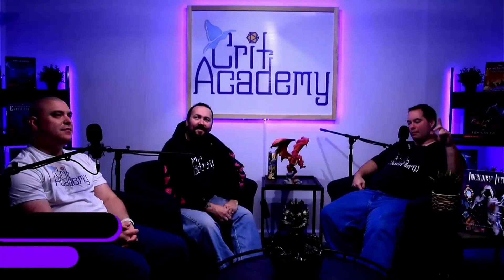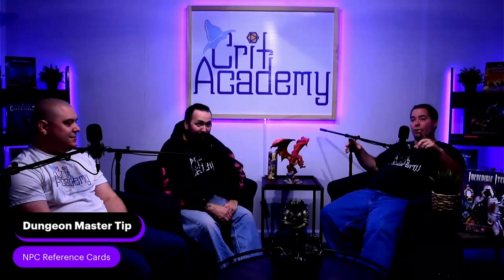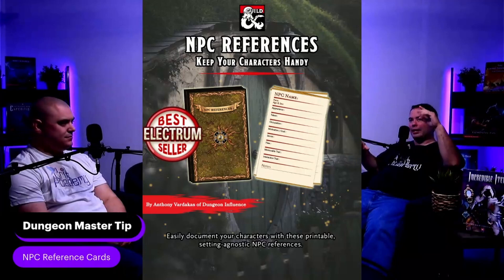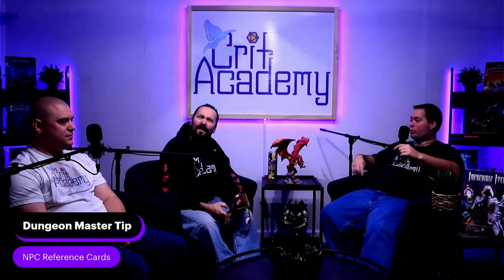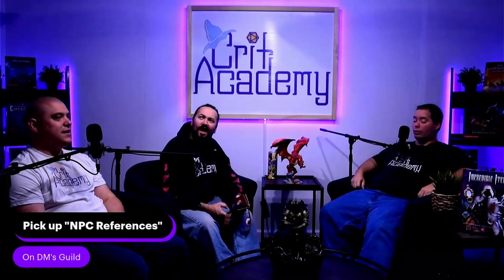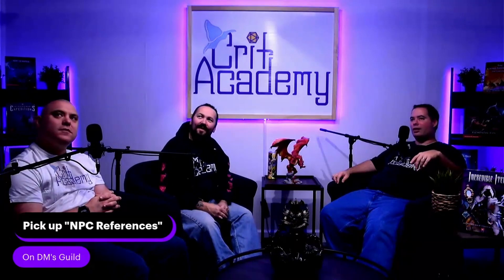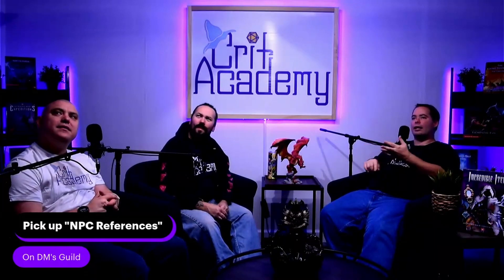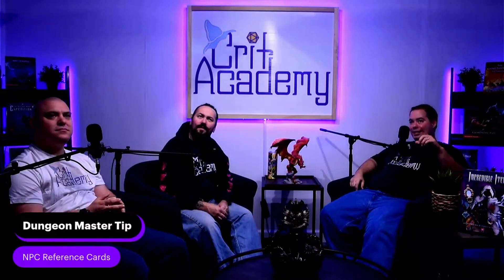NPC Reference Cards | Crit Academy Dungeons & Dragons Podcast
🚩 𝗙𝗮𝗹𝗹 𝗜𝗻𝘁𝗼 𝗗𝘂𝗻𝗴𝗲𝗼𝗻 𝗠𝗮𝘀𝘁𝗲𝗿𝗶𝗻𝗴 𝗕𝘂𝗻𝗱𝗹𝗲 Get 5 of Crit Academy's must-have products for dungeon masters PLUS a 3-month membership to the Obsidian Portal Online Campaign Manager! A $48 value for only $20 through the month of October!